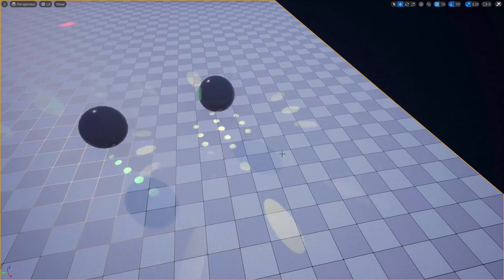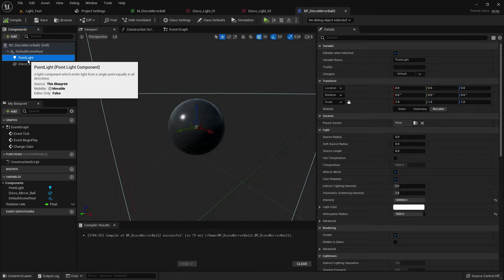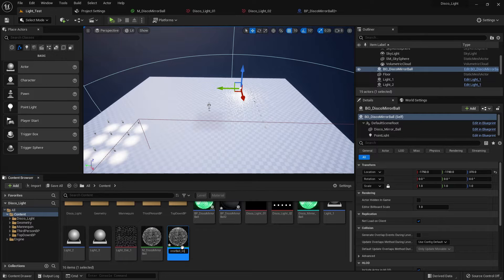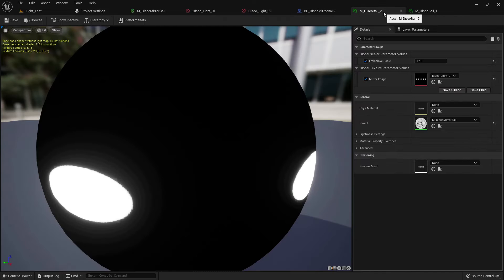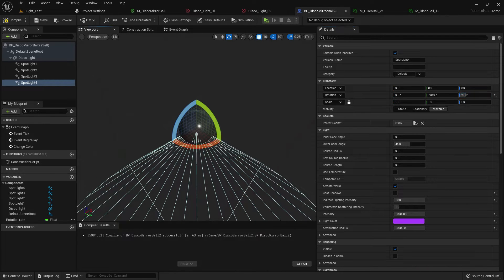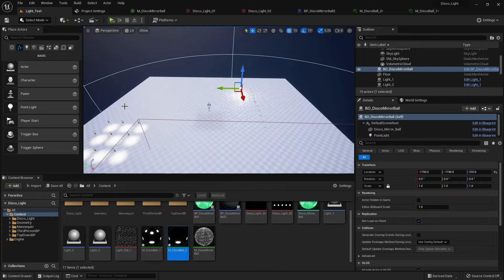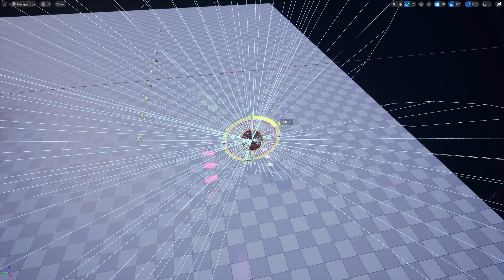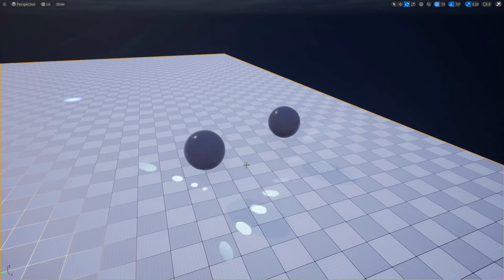Make Disco Light effect in Unreal Engine 5 (Part 5)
Hi, This is the 6th part  of "Disco Lighting" Tutorial. I will show here how you can make disco ball light effect in Unreal Engine 5.

Download Image : ()